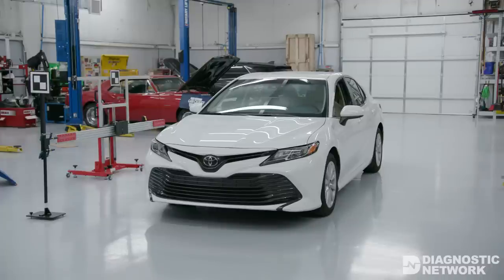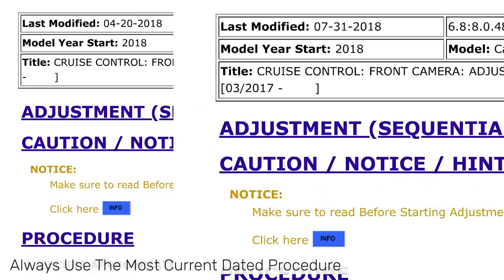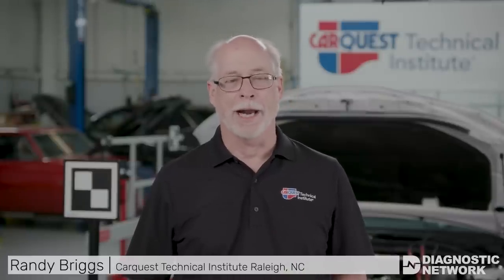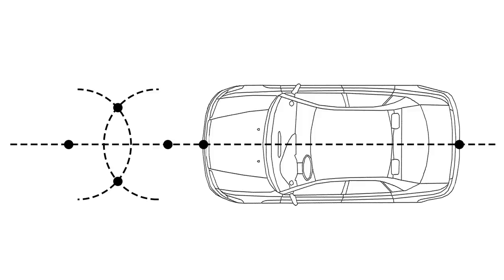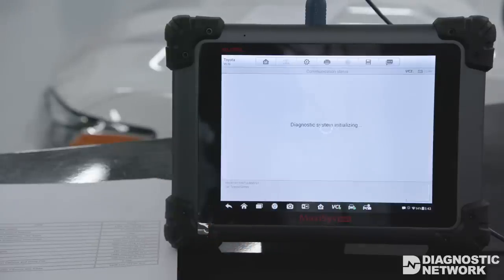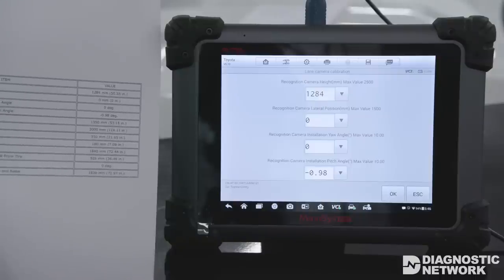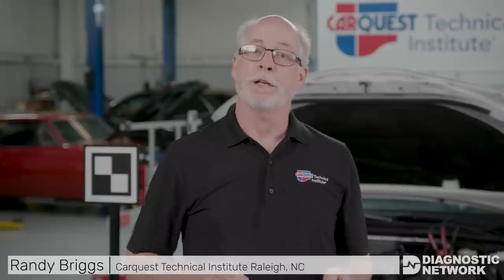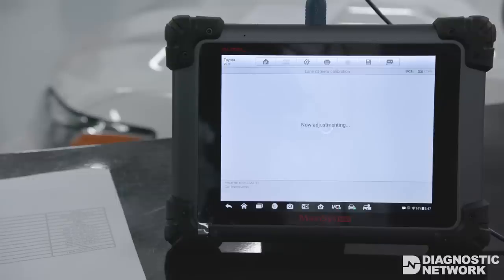2018 Toyota Camry Camera Calibration — Advanced Driver Assist Systems (ADAS)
Overview of the procedures required for performing the calibration process on the Forward Facing Camera system on a 2018 Toyota Camry.

Filmed at the Carquest Technical Institute in Raleigh North Carolina through Diagnostic Network.

The discussion around this video can be found on Diagnostic Network

If you're an industry service professional, please consider joining diag.net and enjoy a 7-day trial with no obligation. We believe that you'll like what you see and want to add a Diagnostic Network subscription in order to enhance your diagnostic toolset.